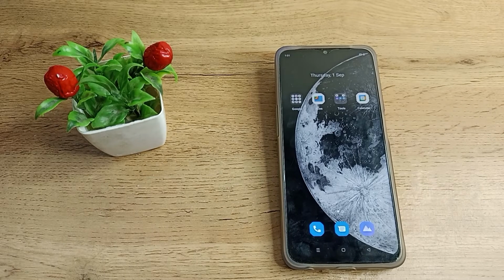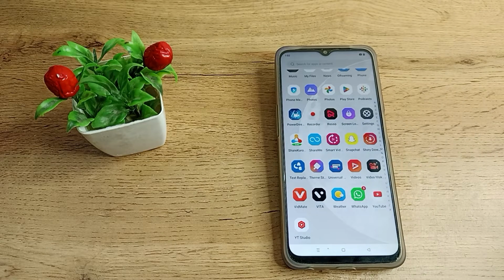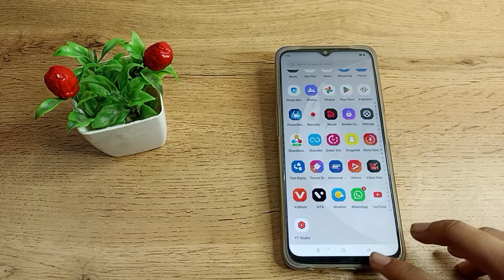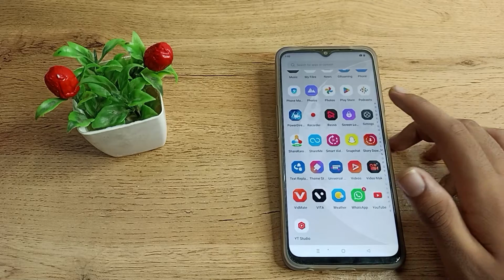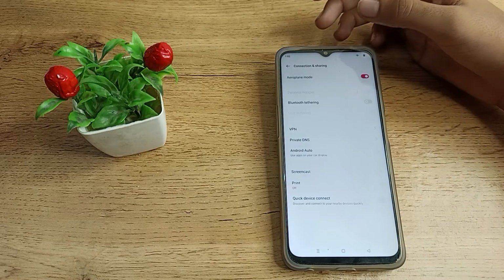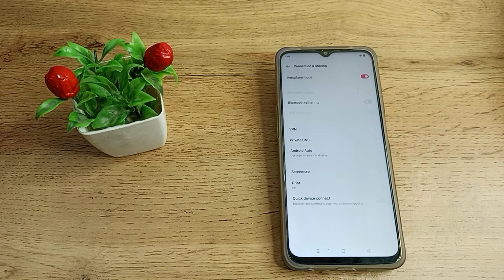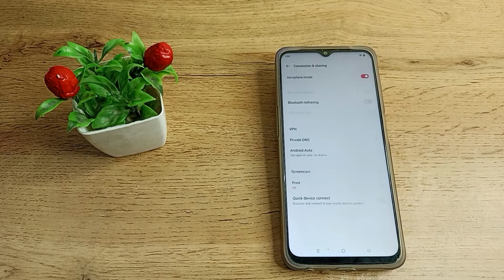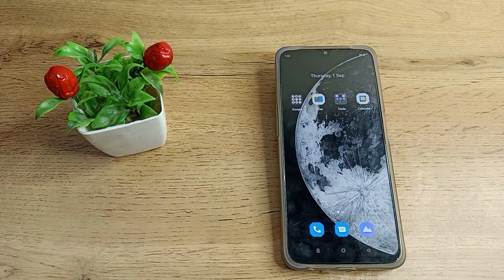How to Turn on Airplane Mode in realme c31 phone, airplane mode setting